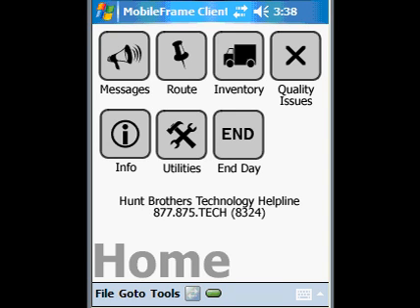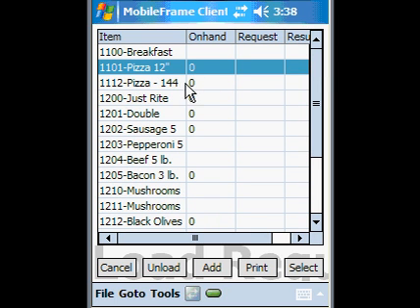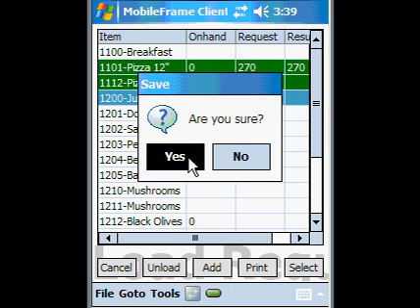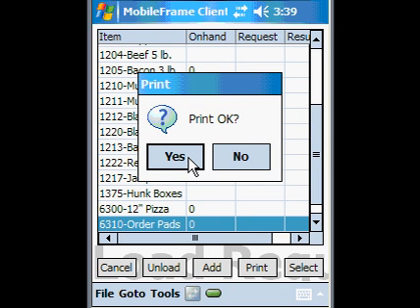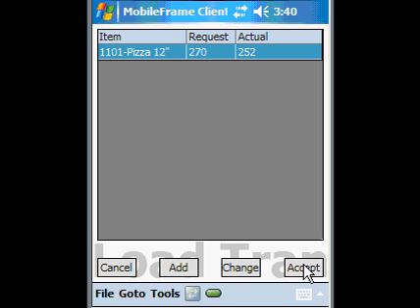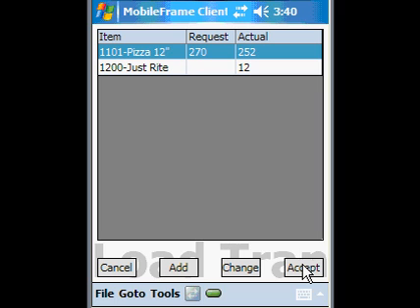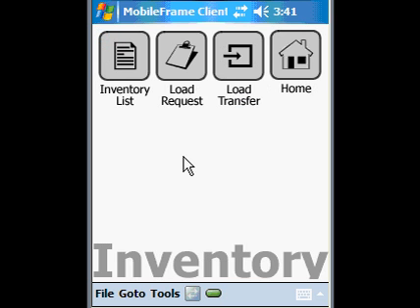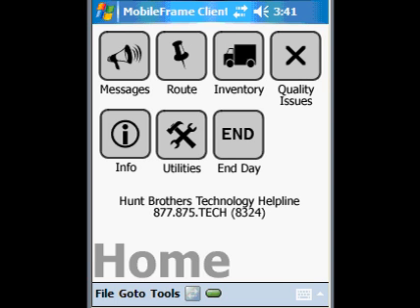Load Request and Load Transfer